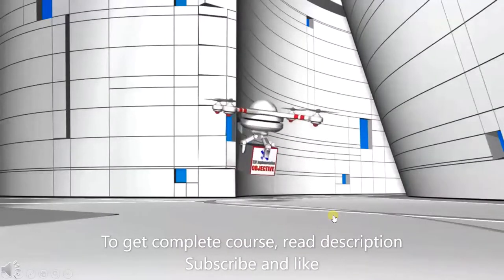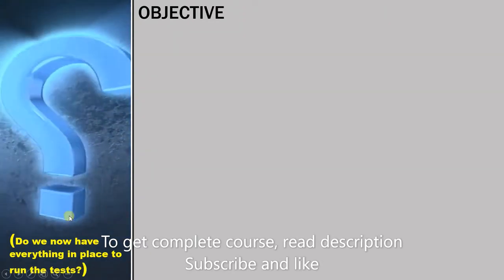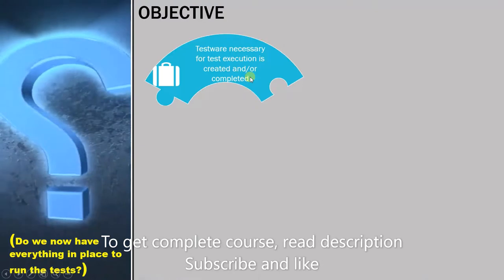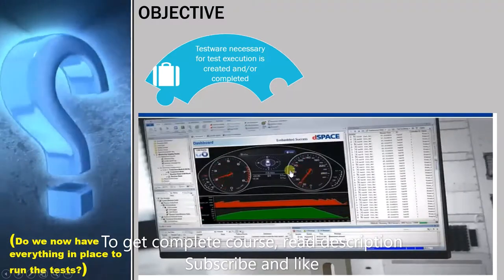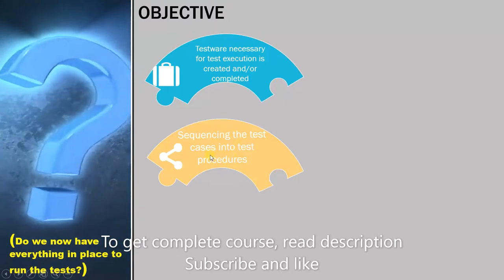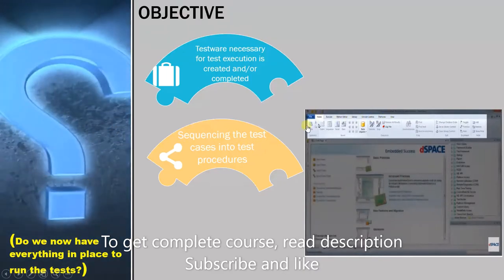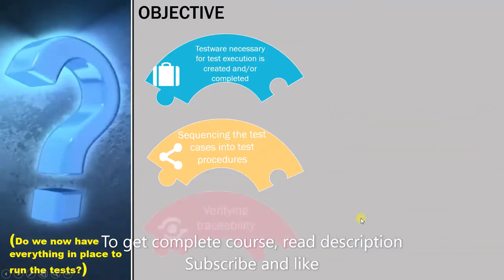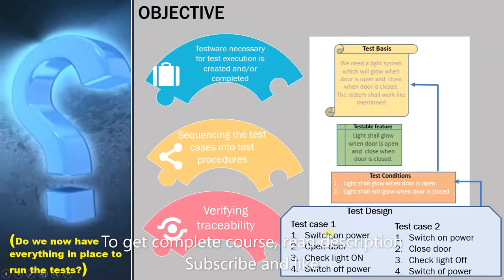ISTQB- 40 Test implementation Objective - ISTQB FOUNDATION level 2018 training